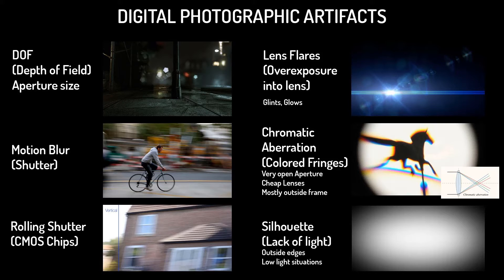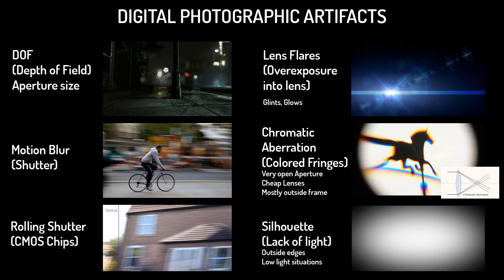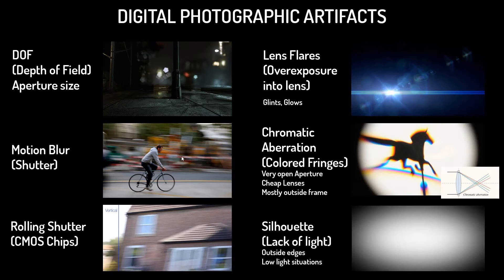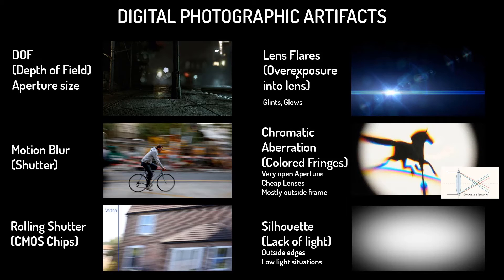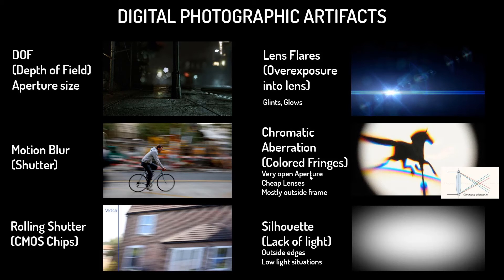NKE 101- Nuke 101- PART 9: Camera Lens Artifacts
In this tutorial we do an overview of common artifacts/characteristics of camera lenses.